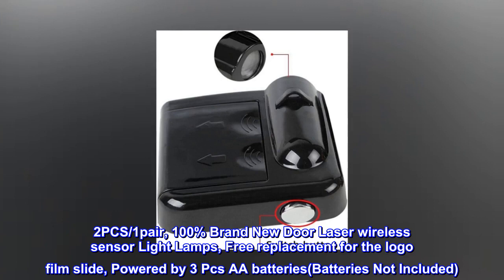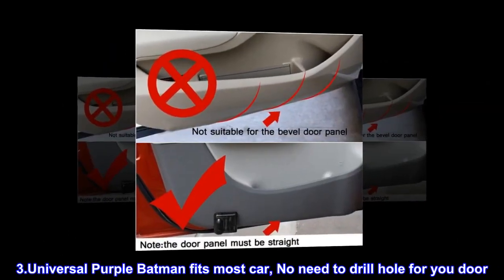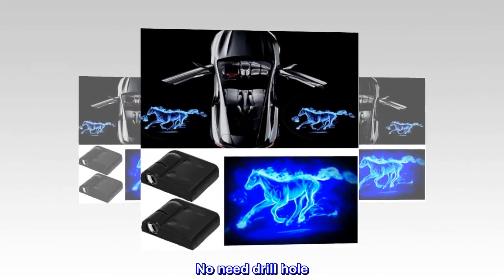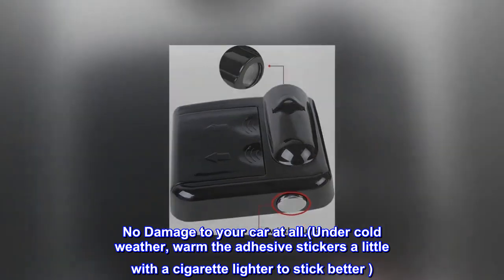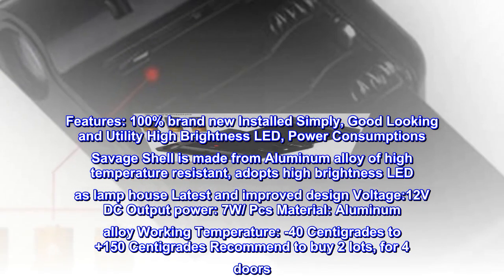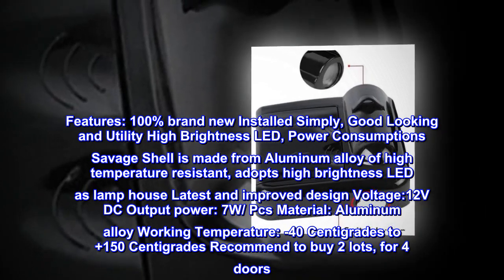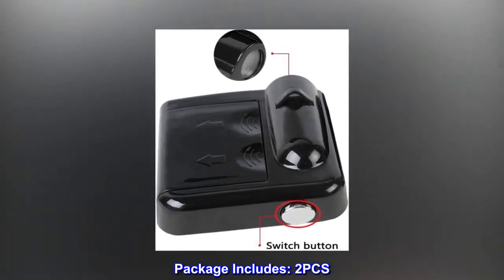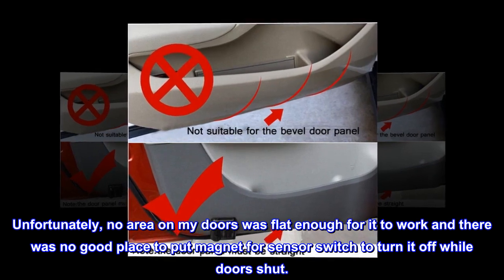2Pcs 3D Blue Horse Car Door Step LED Welcome Logo Shadow Ghost Light Projector Lamp - MOI Shop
2Pcs 3D Blue Horse Car Door Step LED Welcome Logo Shadow Ghost Light Projector Lamp

2PCS/1pair, 100% Brand New Door Laser wireless sensor Light Lamps, Free replacement for the logo film slide, Powered by 3 Pcs AA batteries(Batteries Not Included)
2.Series 2PCS/1pair, 100% Brand New Door sensor Light Lamps, Free replacement for the logo film slide, Powered by 3 Pcs AA batteries(Batteries Not Included)
3.Universal Purple Batman fits most car, No need to drill hole for you door
4. Easy install. No need drill hole. EASY & QUICK INSTALLATION These door light projector can be easily installed in minutes with 3M tapes included, NO DRILLING, NO WIRING needed. No Damage to your car at all.(Under cold weather, warm the adhesive stickers a little with a cigarette lighter to stick better )
5.UNIVERSAL FITS, The door lights logo Can be installed on any car door panels that is straight and flat near the bottom, please check the picture to see if your car door is suitable.
Features: 100% brand new Installed Simply, Good Looking and Utility High Brightness LED, Power Consumptions Savage Shell is made from Aluminum alloy of high temperature resistant, adopts high brightness LED as lamp house Latest and improved design Voltage:12V DC Output power: 7W/ Pcs Material: Aluminum alloy Working Temperature: -40 Centigrades to +150 Centigrades Recommend to buy 2 lots, for 4 doors. No pollution, no noise, no electronic interference, waterproof and dustproof design. Durable and non-fading brilliant beams. Package Includes: 2PCS

Wish it would’ve worked for my application
Bought for doors of my Bronco. Unfortunately, no area on my doors was flat enough for it to work and there was no good place to put magnet for sensor switch to turn it off while doors shut.